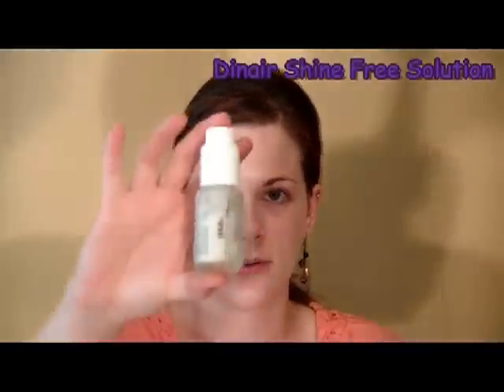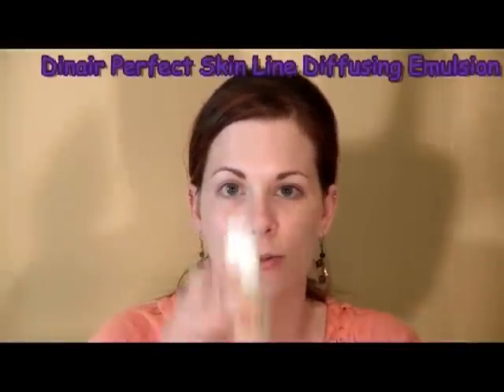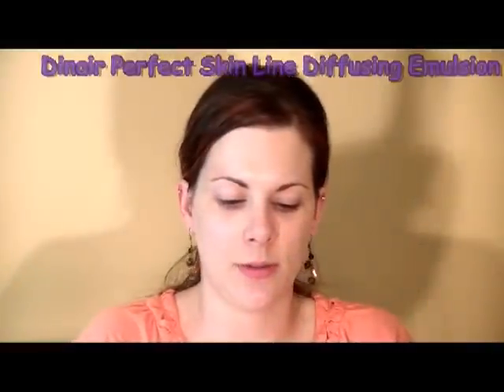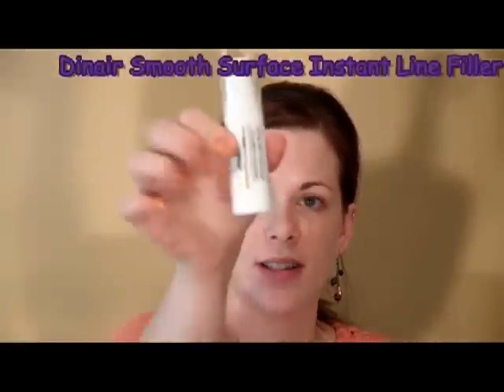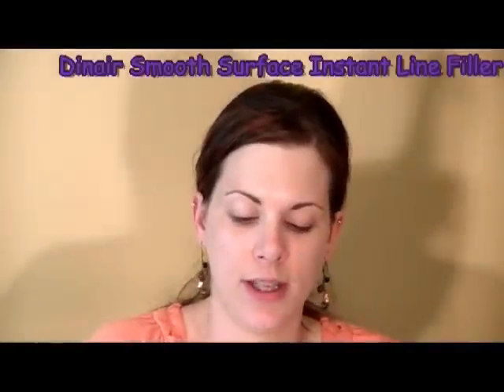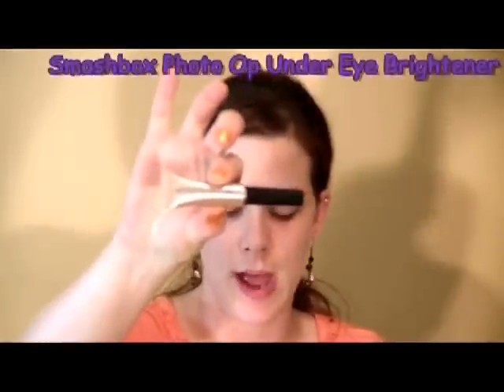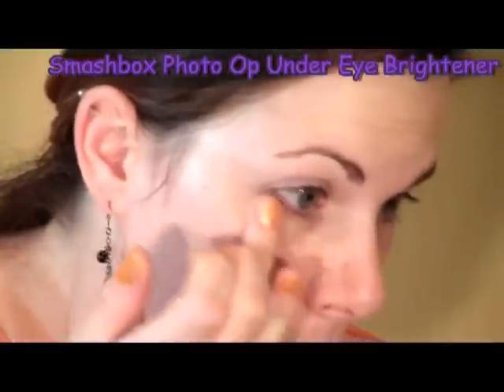Flawless Airbrush Foundation Routine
This airbrush tutorial is on how to get a flawless face. These are all the steps we use on our clients as well as ourselves to guarantee a smooth, perfect and long-lasting finish. Ofcourse, you don't have to do all these steps on a day-to-day basis.

Sign up for my emails to get inside information on sales and new product releases

To see the list of all the products I used go

xo Violett